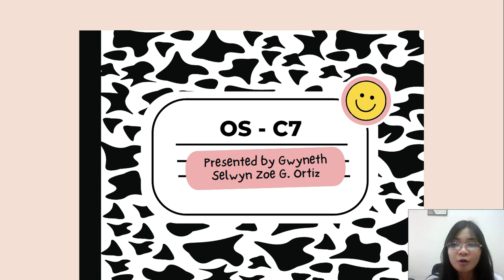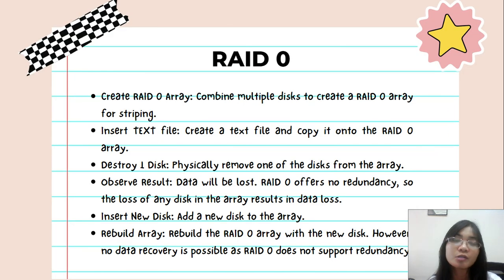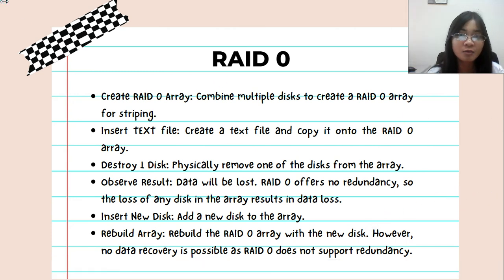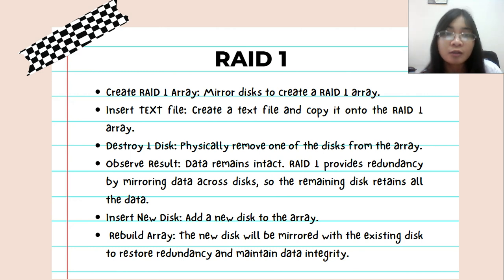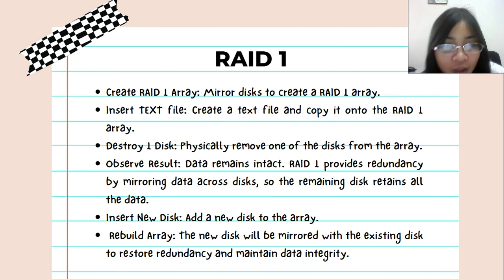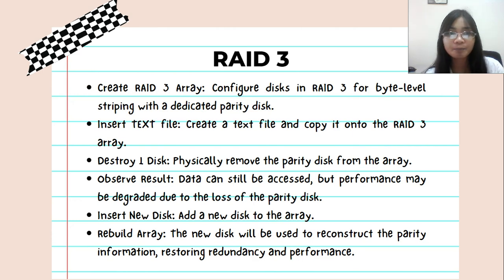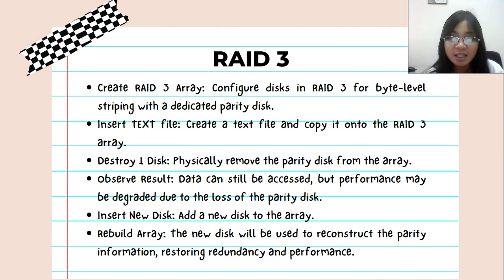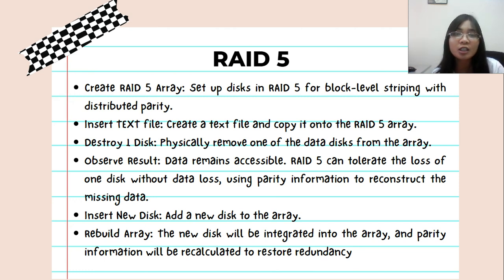OS-B7 | How to Perform RAID in VirtualBox